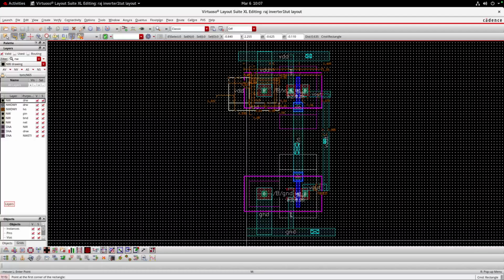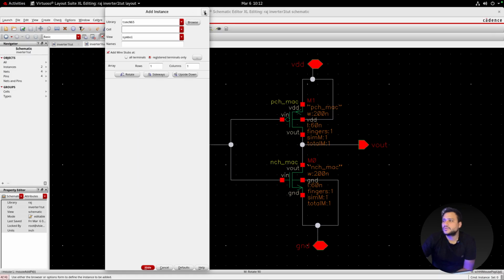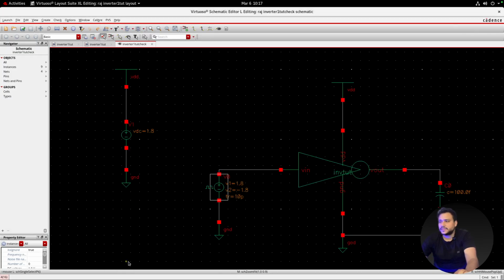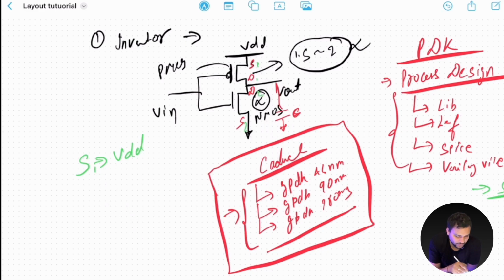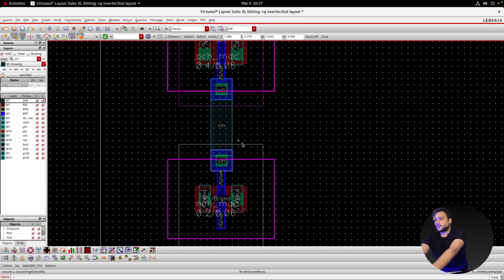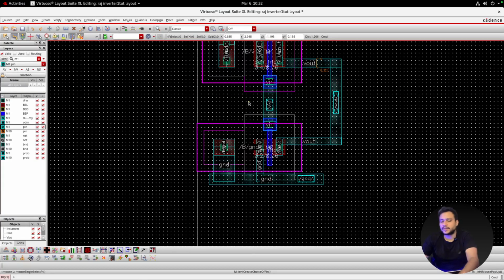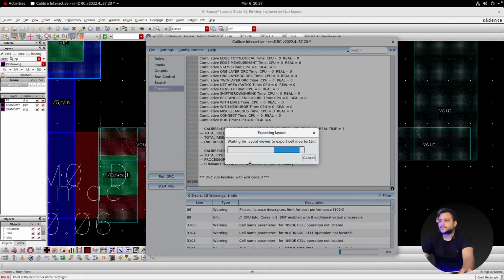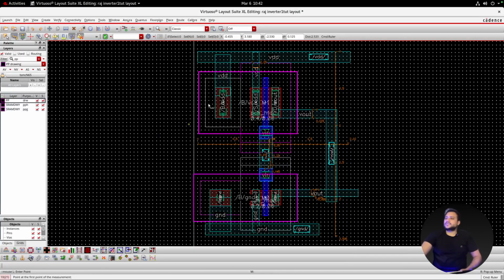Introduction to CMOS Layout Design Using TSMC 65nm Technology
This lecture introduces the fundamentals of CMOS layout design using TSMC 65nm technology. The session focuses on the practical aspects of translating circuit schematics into physical layouts while following technology design rules. Students are guided through the process of device placement, routing, and layout optimization in a modern deep-submicron technology node.

The lecture also demonstrates the layout verification process, including Design Rule Check (DRC) to ensure that the layout complies with fabrication constraints and Layout Versus Schematic (LVS) to verify that the implemented layout matches the intended circuit schematic. These verification steps are essential to guarantee manufacturability and functional correctness before tape-out.

Through this session, students gain hands-on exposure to industry-relevant VLSI design tools and layout methodologies, helping them understand the complete physical design workflow used in modern semiconductor design.